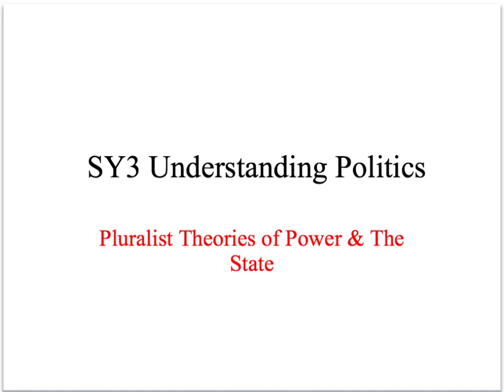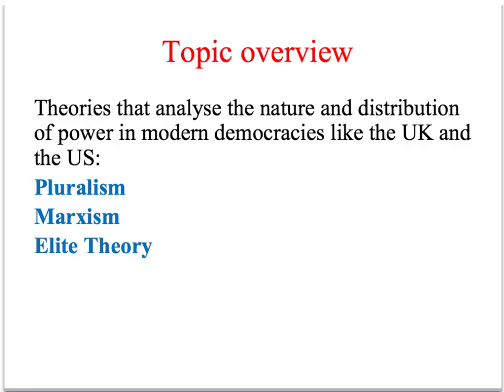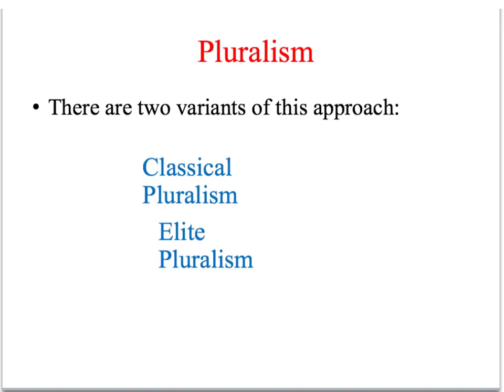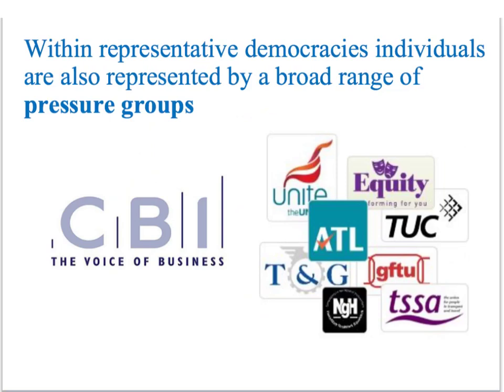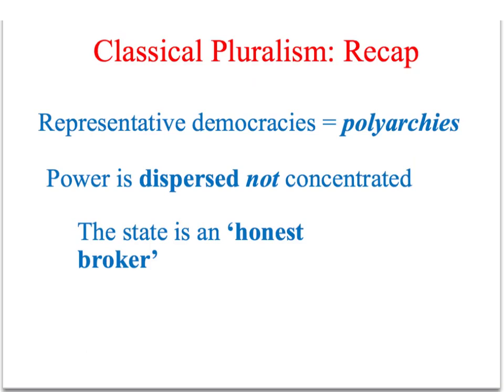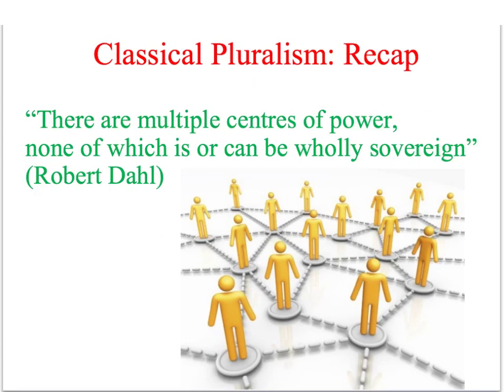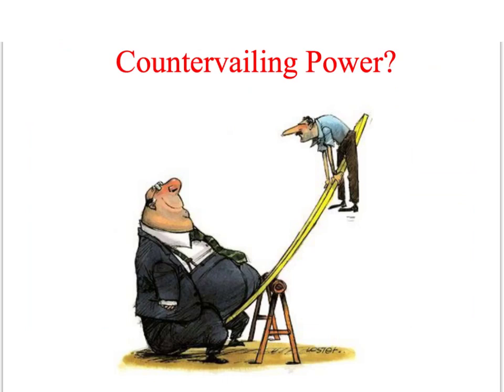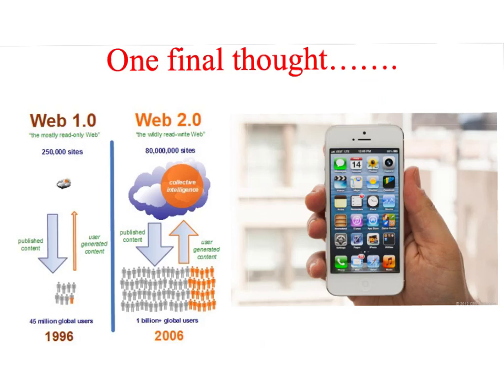SY3 Pluralism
SY3 Screen-cast on the Pluralist perspective of power and the state.  Aimed at A level Students